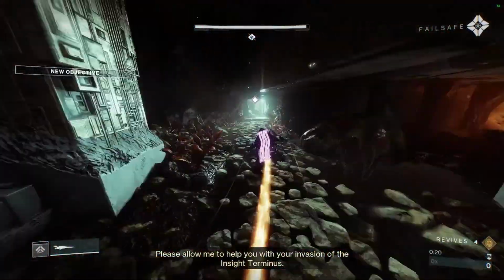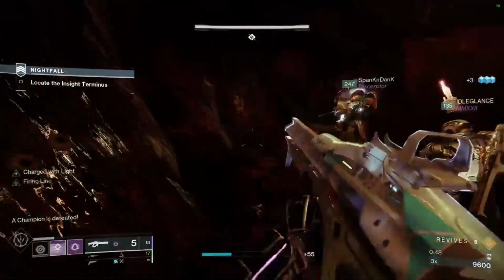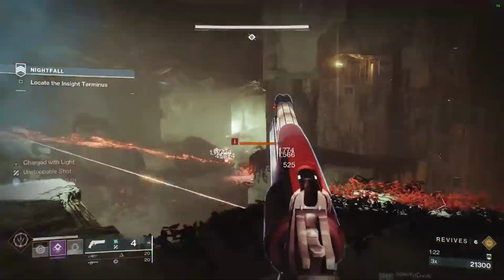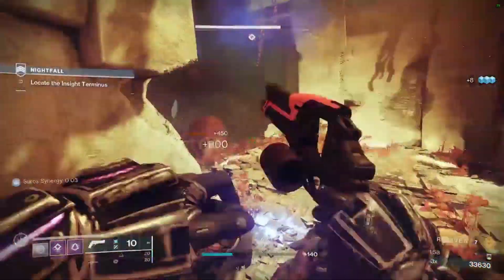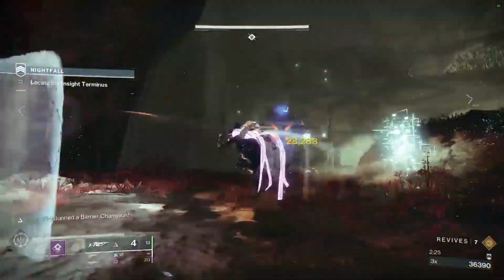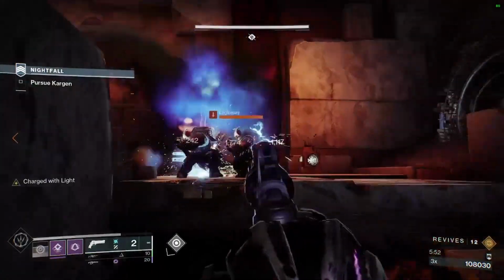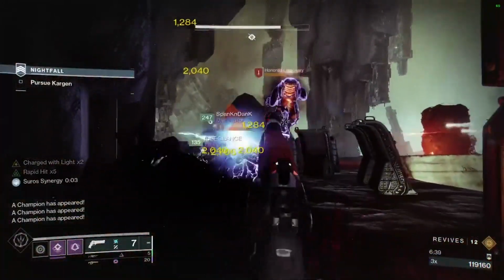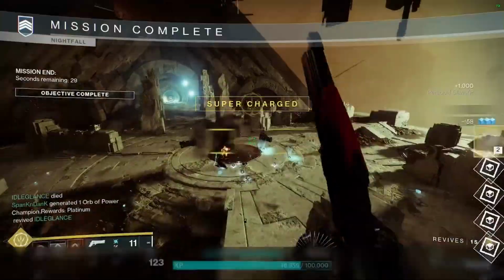How To *EASILY* Beat The Insight Terminus | Destiny 2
Grandmaster Nightfalls returned today, with the rotation beginning on the Insight Terminus. Today, I wanted to give you all an easy to follow guide on how to obliterate this strike, by covering the best loadouts to use, best subclasses to use, best mods to use, and best strategies to use!

Timestamps:
Intro - 0:00
Loadouts - 0:17
Start - 1:21
Arc Charges - 2:24
Boss Fight - 3:10
Outro - 3:54